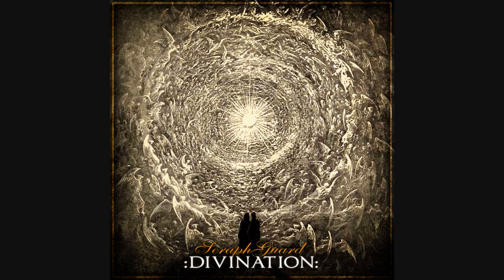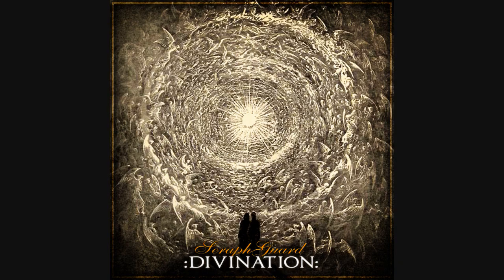SeraphGuard - DIVINATION -17- Elaborate Labyrinth (Interlude).wmv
Prod. By Amos The Ancient Prophet

LYRICS

I'm HOME RUNNING/ My GOAL STUNNING/ My ROLE COMING/ With My SOUL'S SUMMON/ Off A COLD SUMMIT/ In The GOLD RUMMAGE/ The POLE'S SHUNNING/ The GLOBE'S CHUMMING/ COAL SLUMMING/ Cause The TOLL'S NUMBING/ If You FOLD, PLUMMET/ Over MOLD & VOMIT/ Worn Like An OLD GROMMET/ BOLD & CUNNING/ BEHOLD The COMET/ Initiating The GLOBE'S PLUMBING/ Inside The BOWL SCRUBBING/ The PATROL SNUBBING/ You Like You STOLE SOMETHING/ Subterranean, HIDDEN// IN A// MOLE'S STOMACH/ Taking The Blame Even Though The GNOME DONE IT/ Now I'm On PAROLE BUMMING/ Off Of The SCROLLS DUNNING/ CHILLING// IN THE// SNOW GUNNING/ Where I Saw A TROLL SUNNING/ I Was TOLD To ERODE The RUBBISH/ Left By Being Who ROLLED SLUGGISH/ Long Before I Had Been SOLD & PUNISHED/